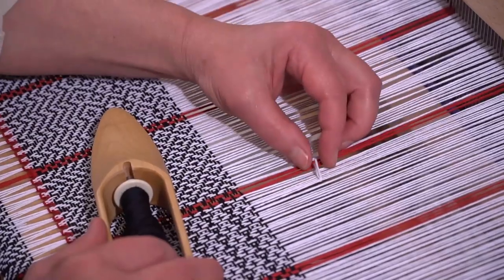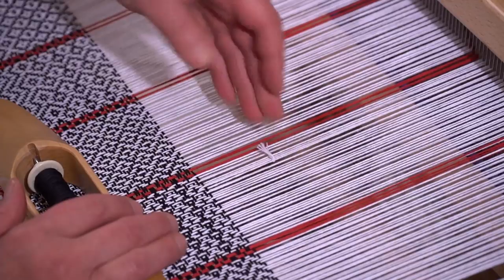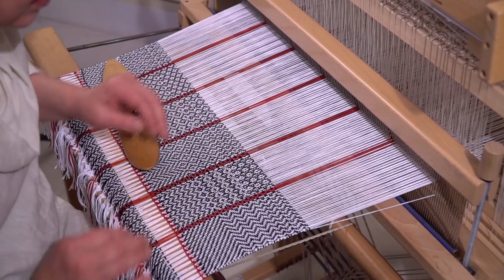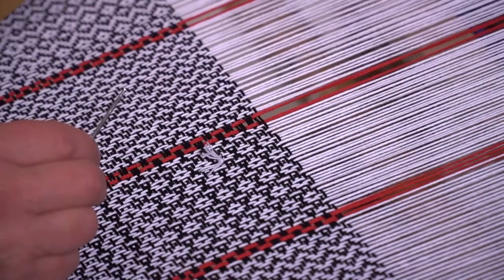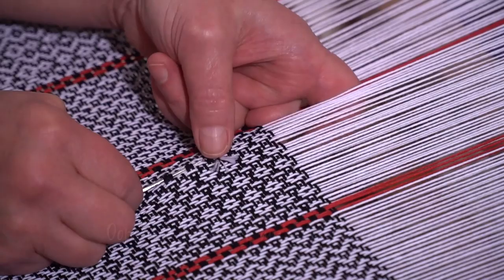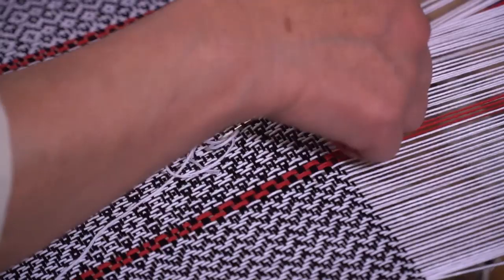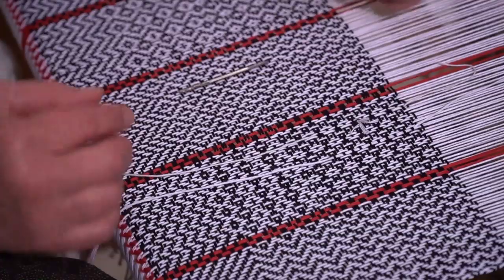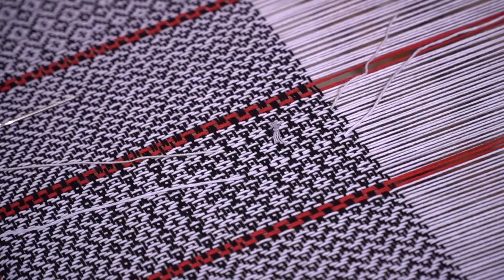Egads, I Have a Knot in the Warp!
Fixing a knot in your warp while on the loom.